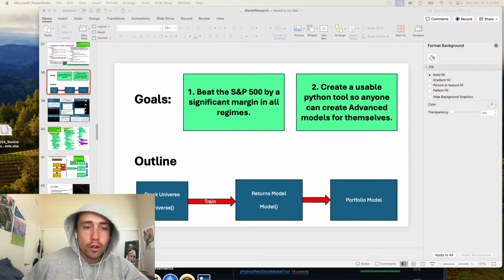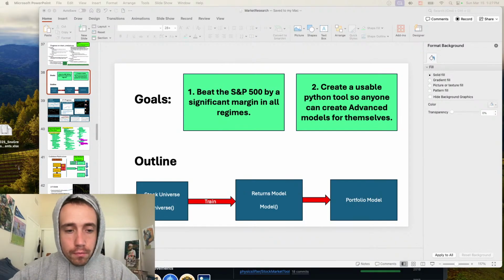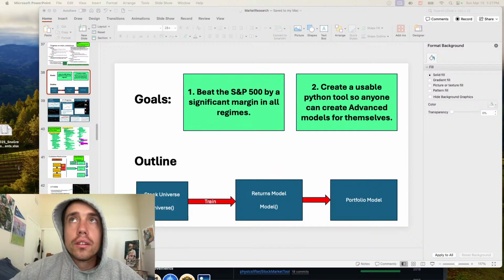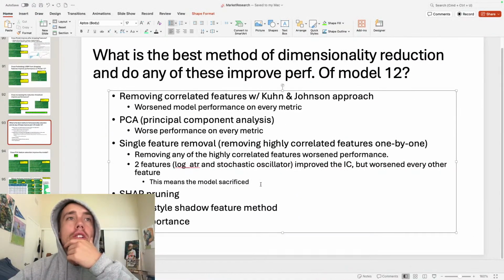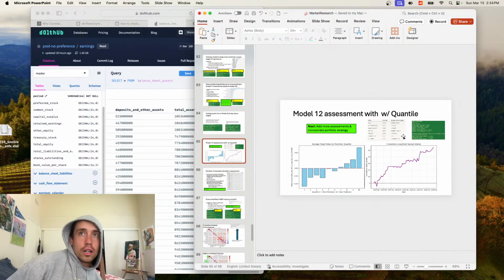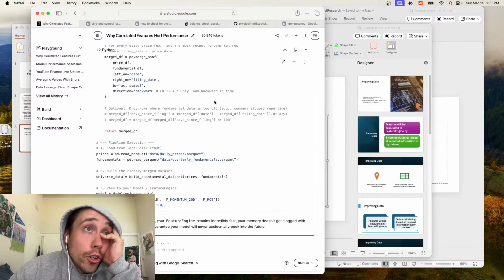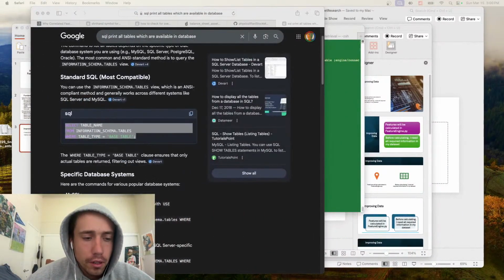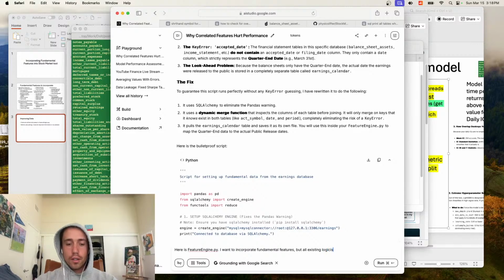Live: Python Advanced Stock Market Tool | Improving Model & Adding Fundamental Features | 3/15/2026